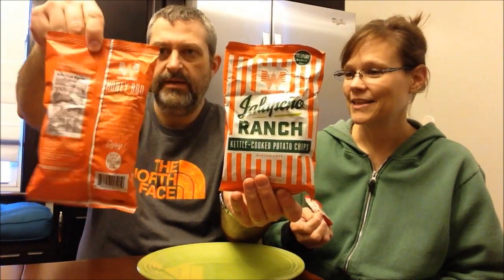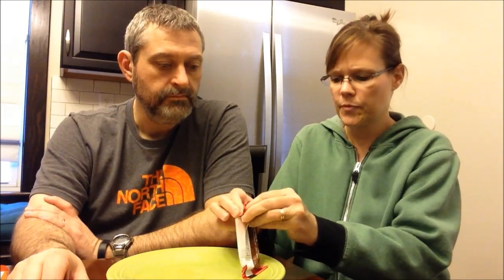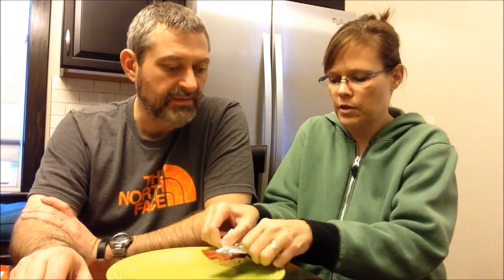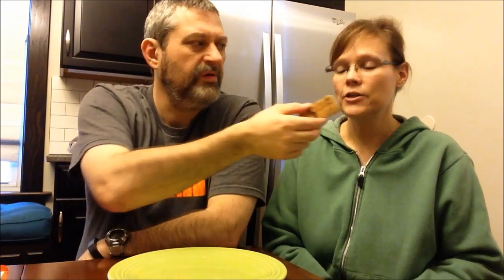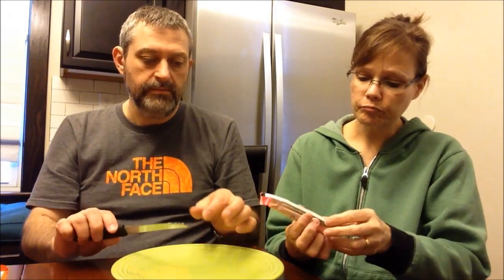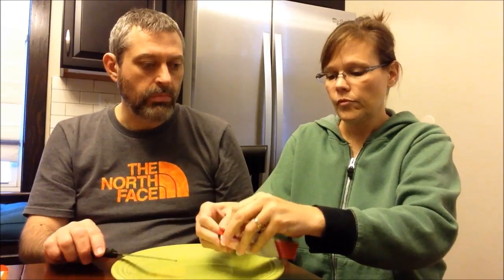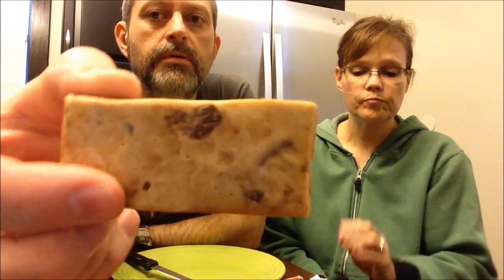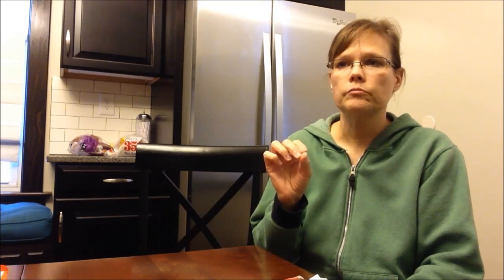Texas Food Review #2: Whataburger Jalapeno Ranch & Honey BBQ + ChocoRite PB & Cookie Dough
Eric generously sent us a box of goodies from Texas. Included in the box were two bags of Whataburger Kettle Cooked Potato Chips: Jalapeno Ranch and Honey BBQ. Each bag is 280 calories and made in San Antonio, Texas. Also included were six protein bars. We are trying two of the six: Peanut Butter and Cookie Dough. They are all the ChocoRite brand, sugar free, gluten free and only 100 calories each.